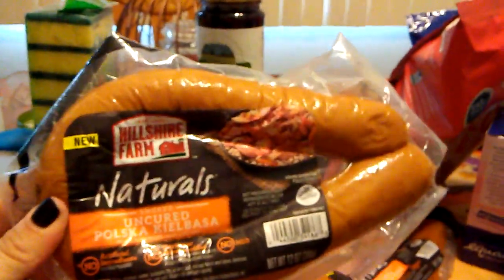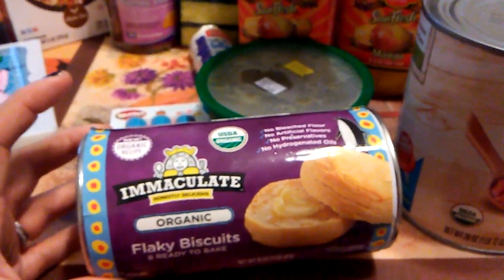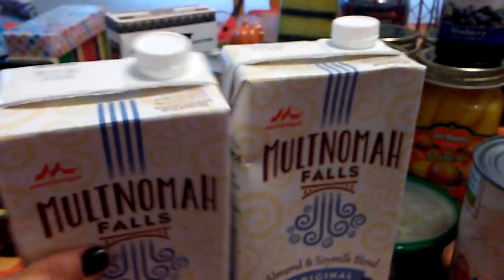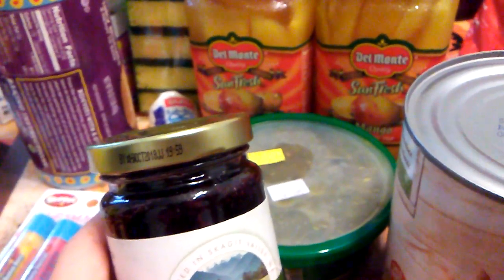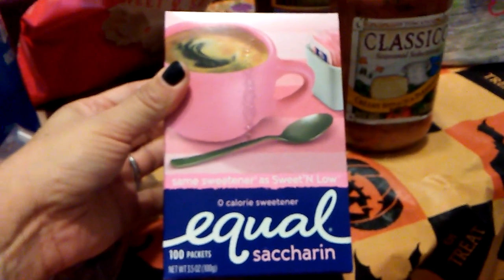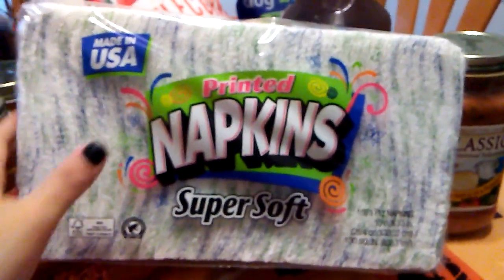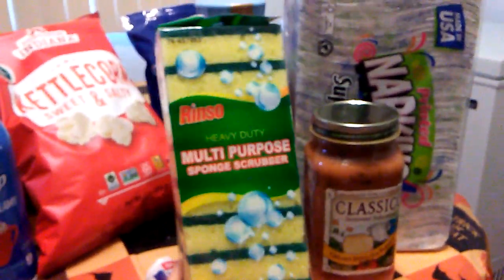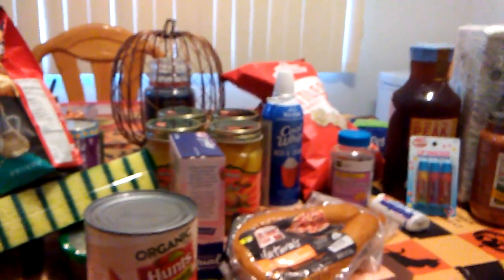All Name Brand 99 Cent Store Haul 🍌😁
Great Meal Deals